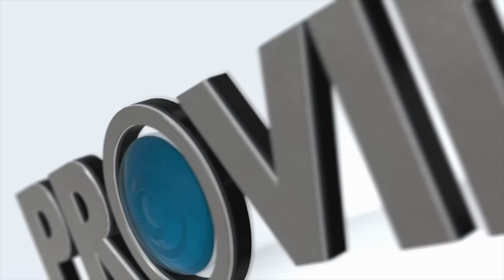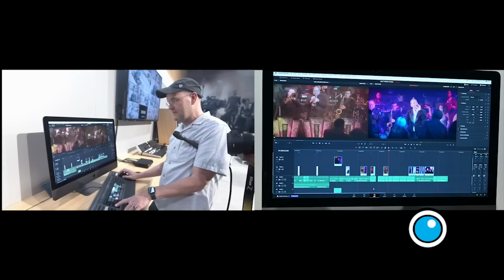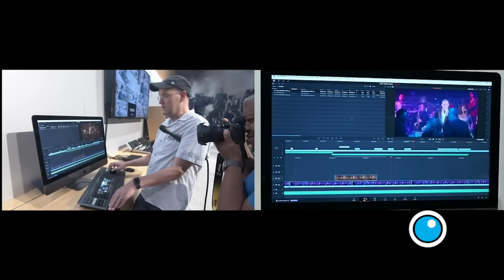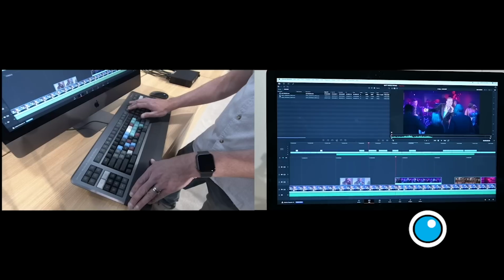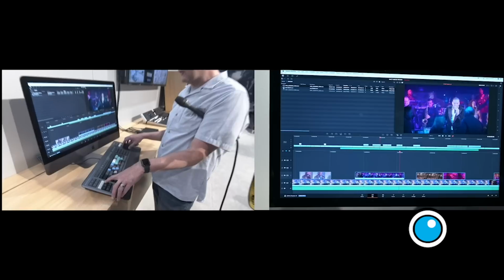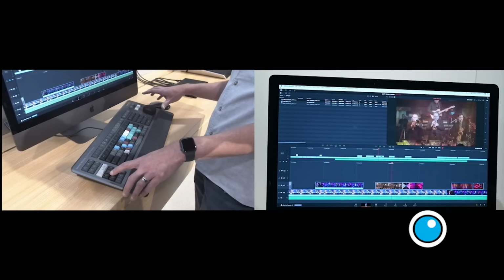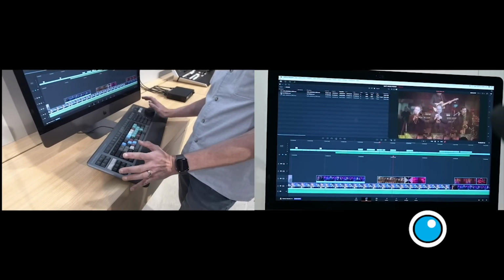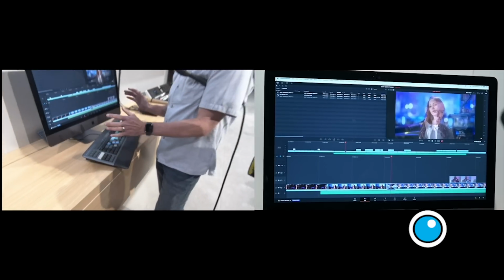NAB 2019 Blackmagic Edit Keyboard Walkthrough